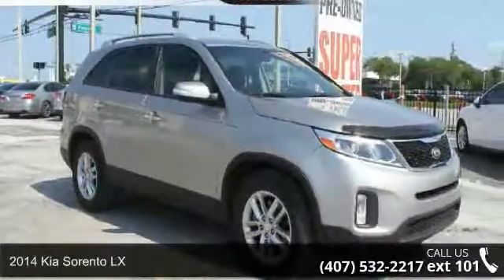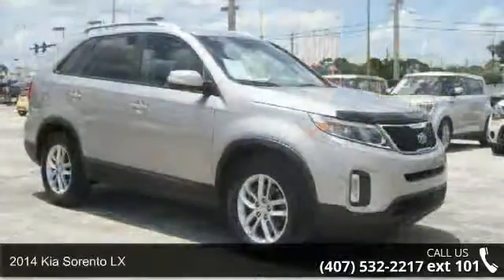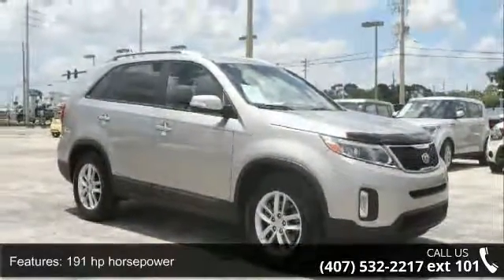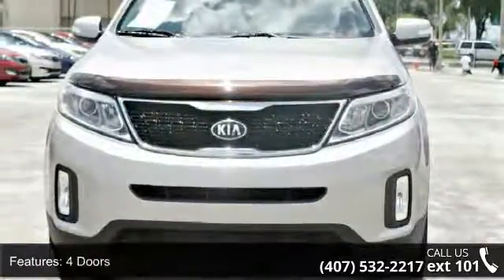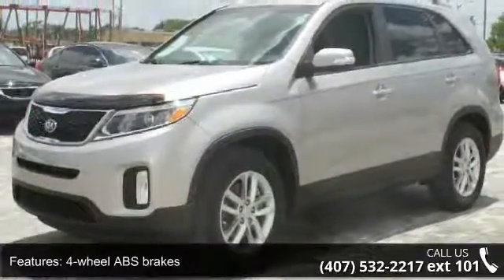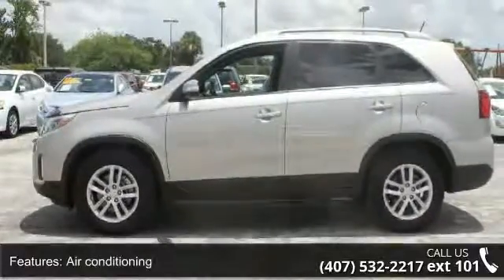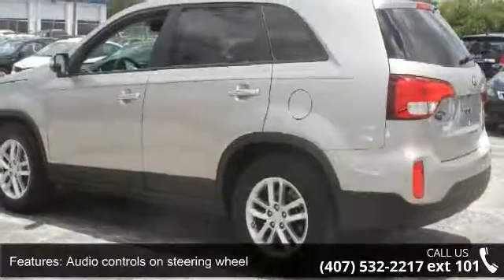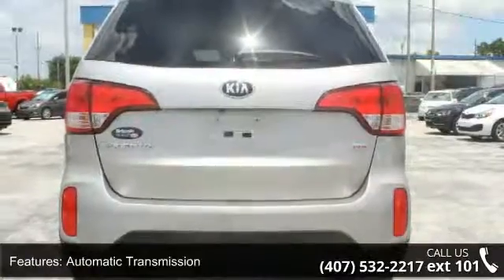2014 Kia Sorento - Orlando KIA West - Orlando, FL 32808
KIA CERTIFIED 10yr/100,000K Mile Warranty *CARFAX 1 owner and buyback guarantee..  Other features include: Bluetooth, Power locks, Power windows, Auto, Cruise control, Audio controls on steering wheel, Multi-function remote - Trunk/hatch/door/tailgate... and still only priced at $19,488! Make sure to ask for a Internet Manager for the special Internet price. Kia Certified Pre-Owned means you not only get the reassurance of up to a 10yr/100,000 mile limited power-train warranty, but also a 150-point inspection/reconditioning, 24/7 roadside assistance, trip-interruption services, rental car benefits, and a Carfax vehicle history report.Visit **OrlandKiaWest.com** to view all of our inventory.